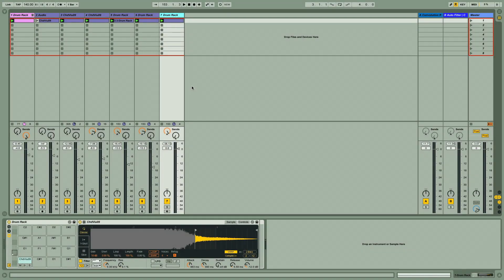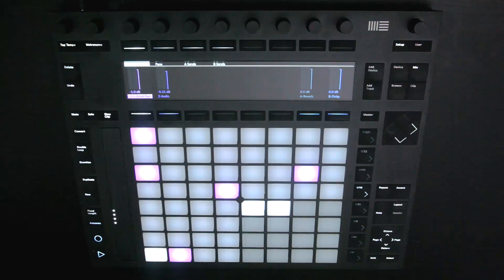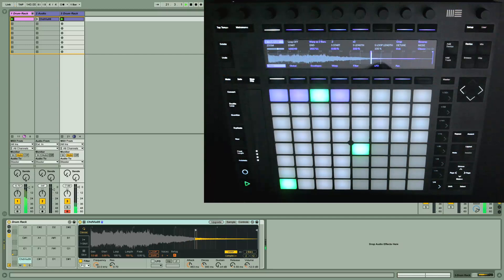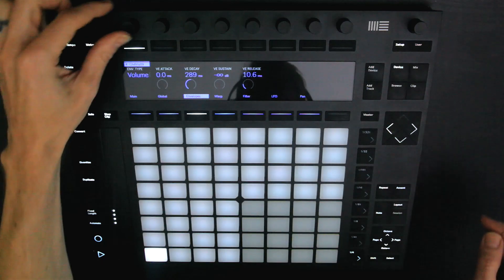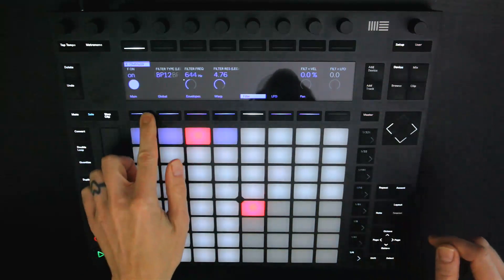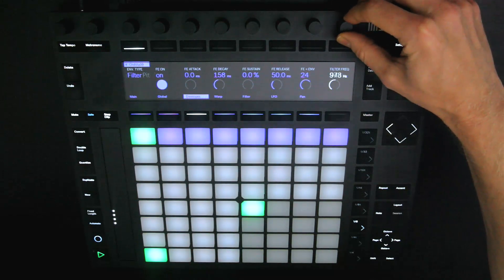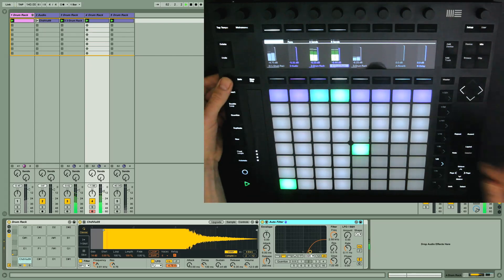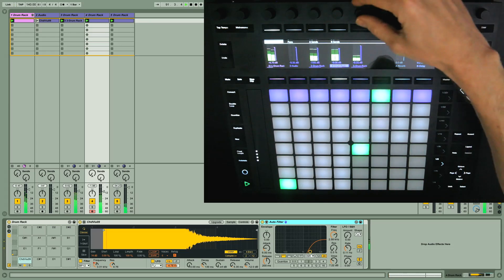Sample Manipulation Workflow with Ableton Push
Ableton’s powerful control surface for Live has transformed the way people use the software to create music, allowing rapid and tactile manipulation of sounds and instruments. This course explores a number of creative Push workflow ideas that begin in different ways but all result in the construction of original rhythmic or melodic parts.